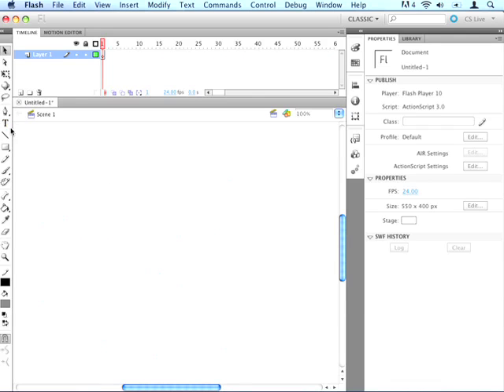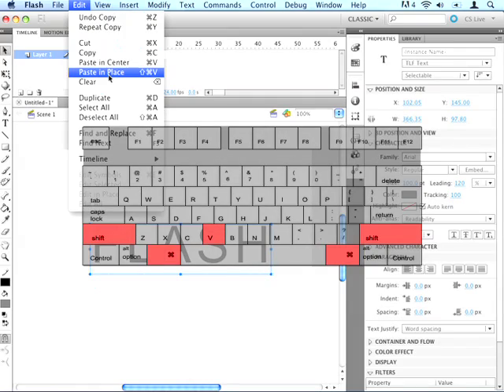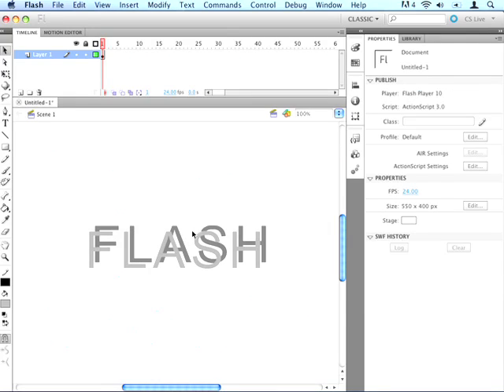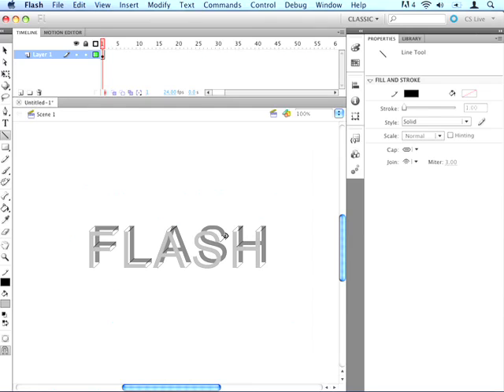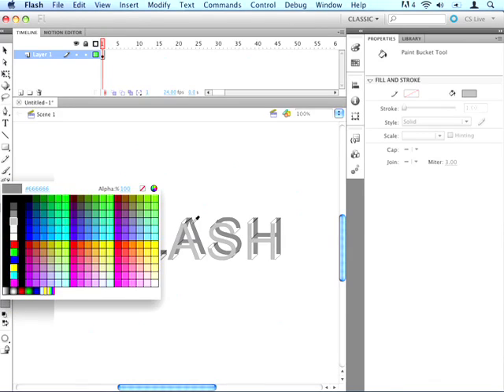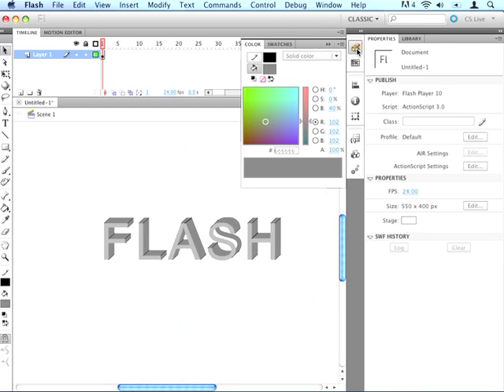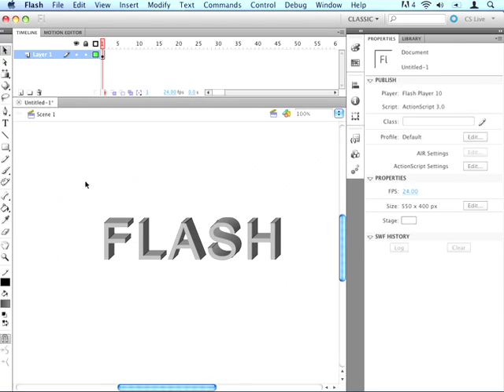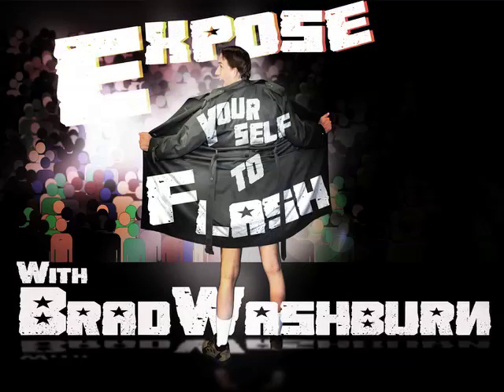Expose Yourself to Flash: Creating 3D Text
Sure, creating a bouncing ball and adding effects to make it look more realistic are cool and all, but what if you want to create 3D text? Have no fear, LearnKey's Brad Washburn will show you how to do that in this next installment of Flash tutorials!